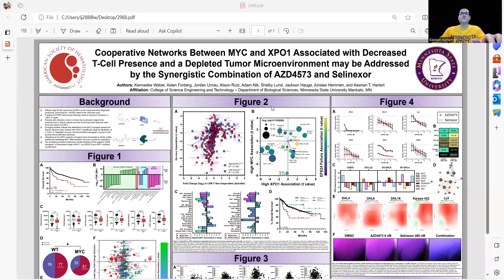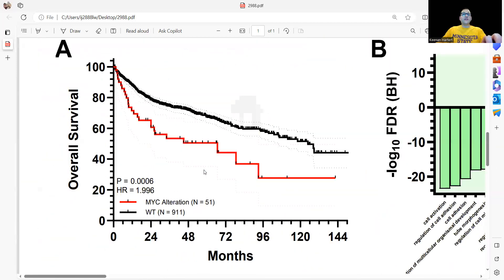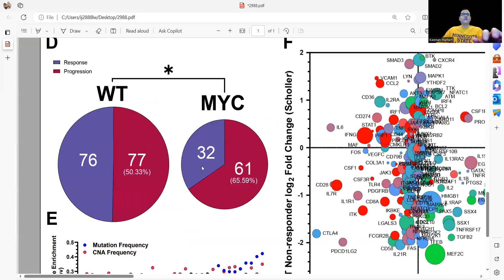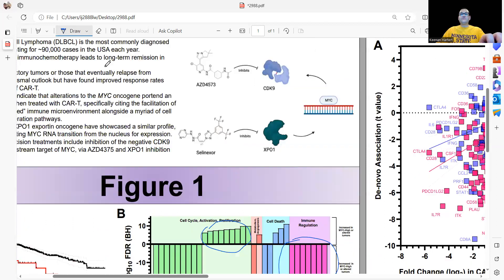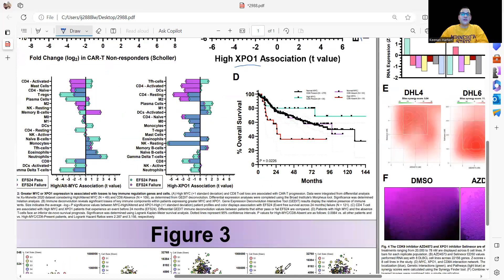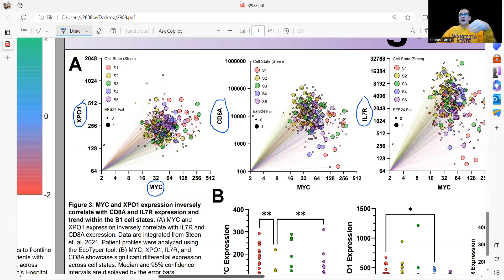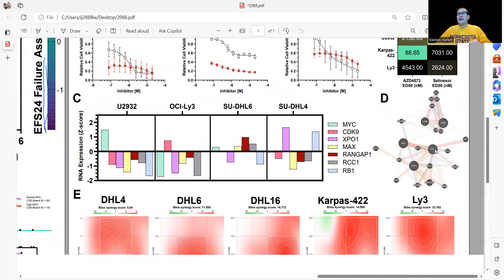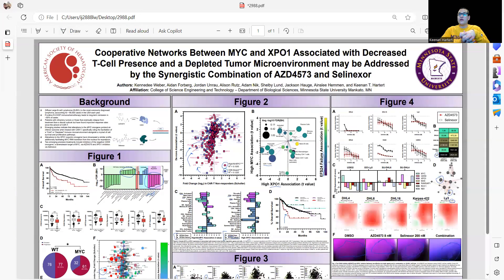American Society of Hematology (ASH) 2023 Research Poster #2988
Cooperative Networks Between MYC and XPO1 Associated with Decreased T-Cell Presence and a Depleted Tumor Microenvironment may be Addressed by the Synergistic Combination of AZD4573 and Selinexor

We are excited to share our latest work at the ASH 2023 annual meeting! Enjoy this synopsis of Poster #2988.